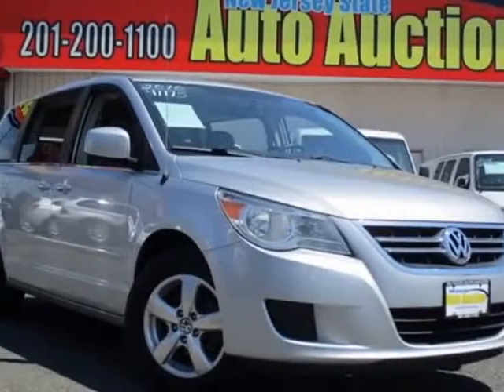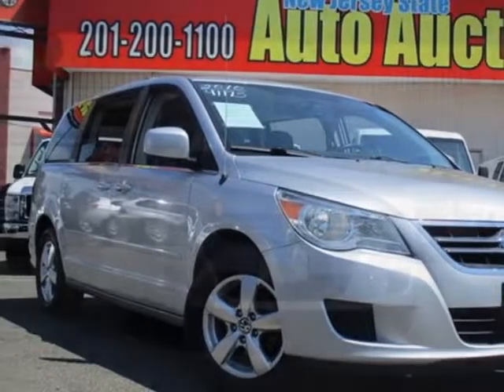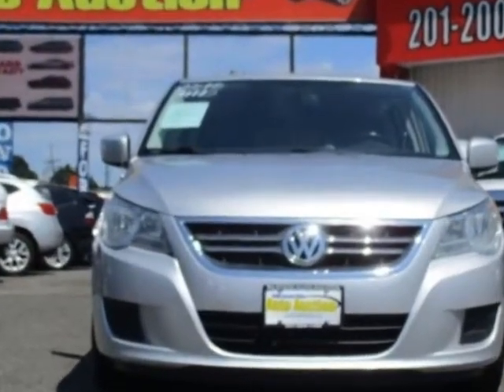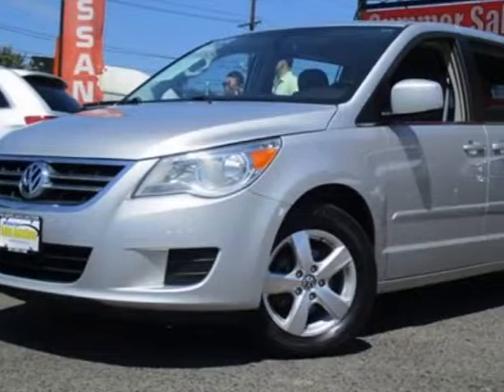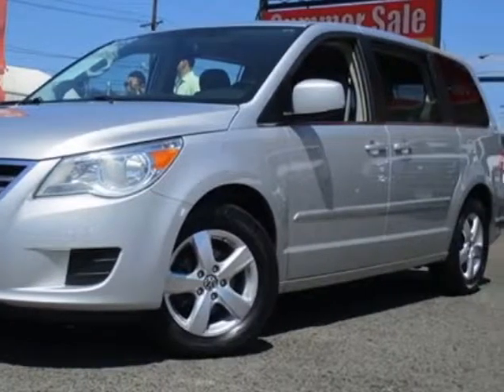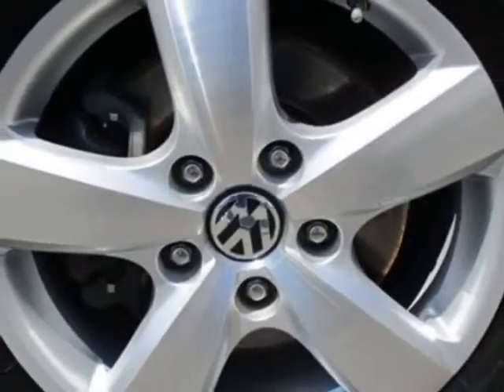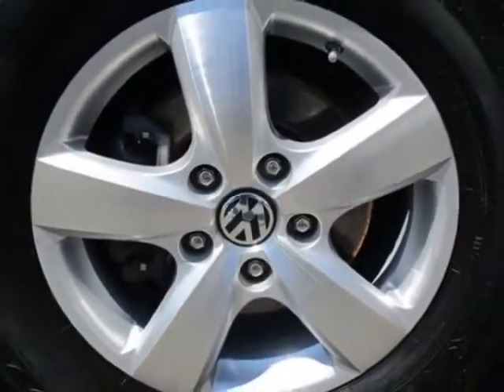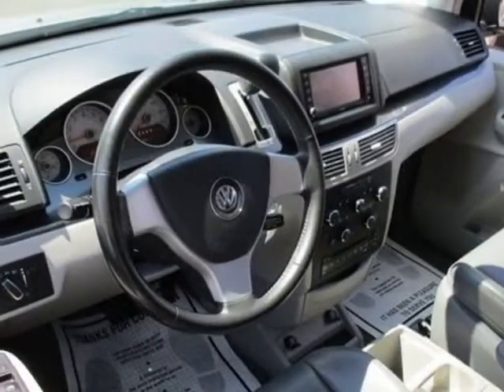2010 Volkswagen Routan - Jersey City, NJ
New Jersey State Auto Auction, Jersey City, NJ - Volkswagen Routan SE Leather Sunroof Navigation T.V. DVD Backup Camera